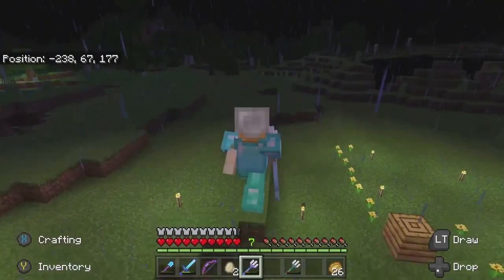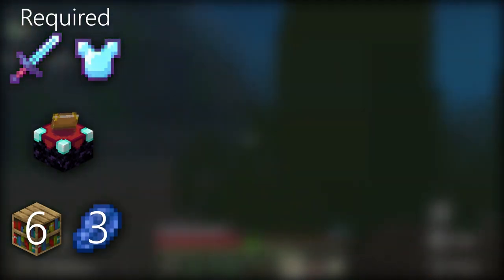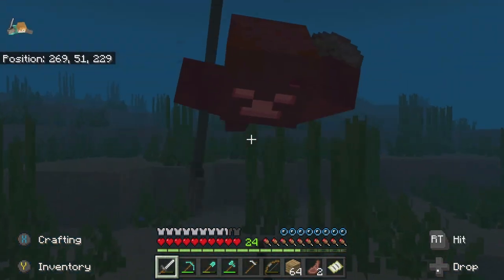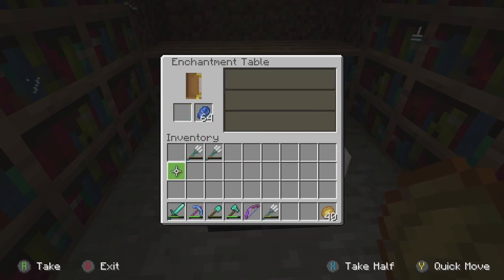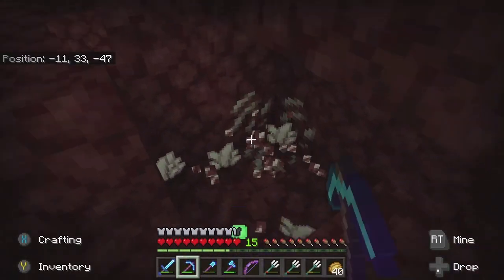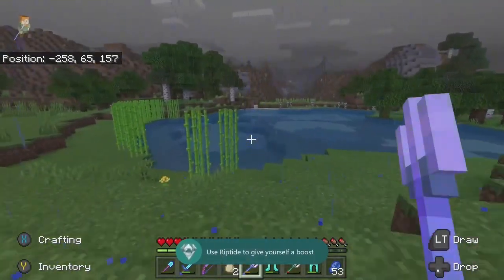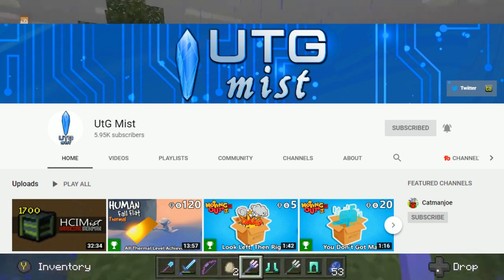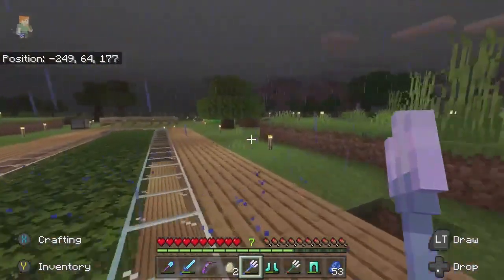Minecraft - Do a Barrel Roll - Achievement Guide! - Episode 100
✔️ In this Achievement Guide video, I tell you how to unlock the Achievement "Do a Barrel Roll" hope you enjoy.

✔️PlayStation PSN: Catmanjoe2000

✔️Xbox Gamertag: catmanjoe2000

Minecraft Console Edition - Best Survival Island Seed Ever!

*Comment "CMJNATION" MinecraftTrophy or "MinecraftAchievement" if you are reading this! :3